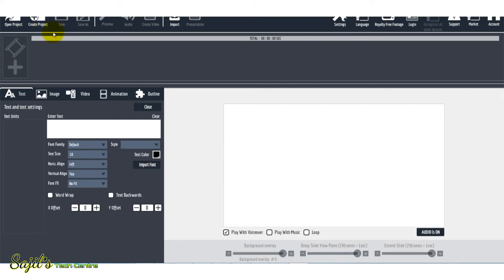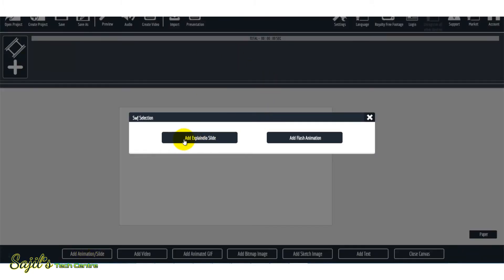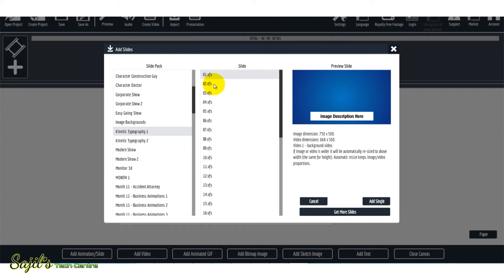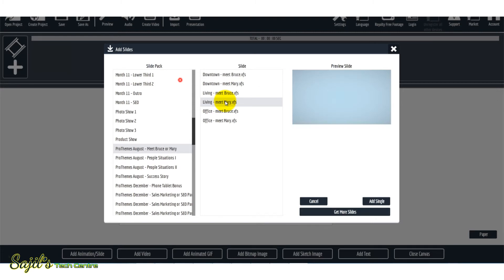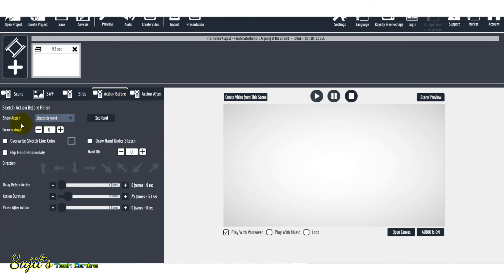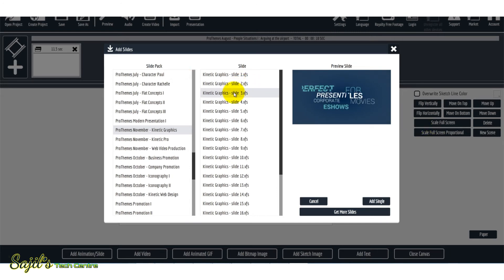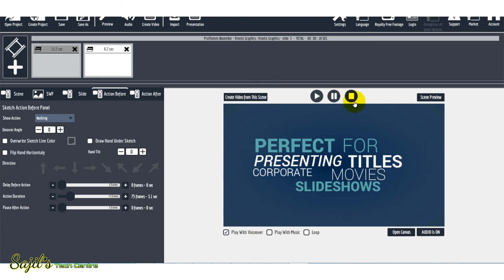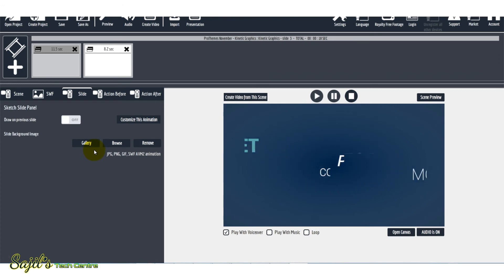Learn Cartoon and 2D Animation with this Software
In this video i am showing you how to create an animation video and make tons of money online. This is an expensive software you may not afford it, so i am giving this for free.